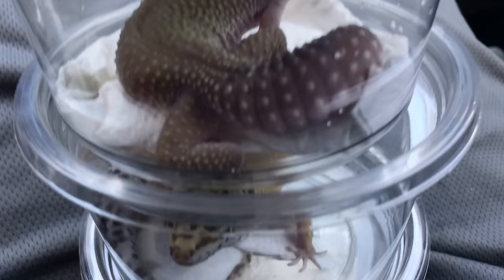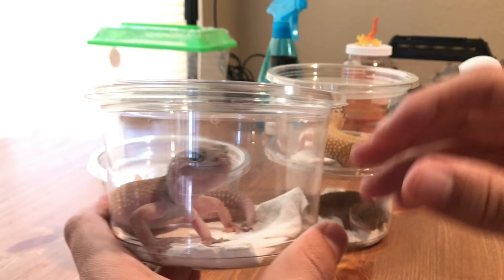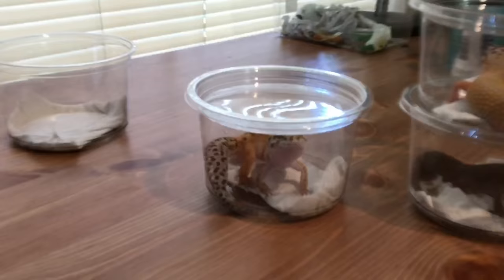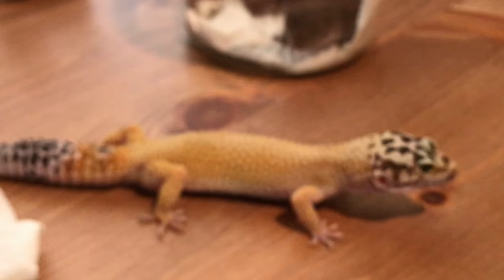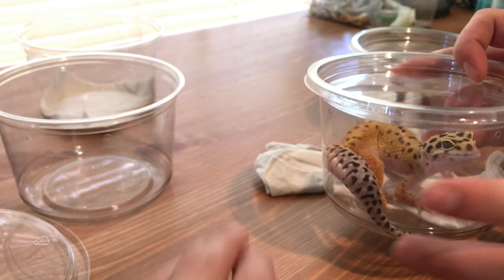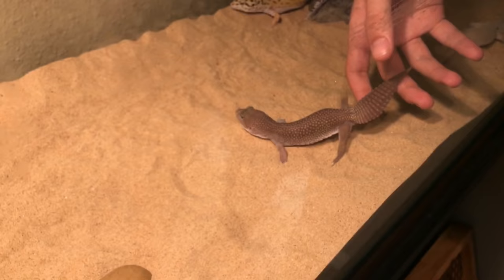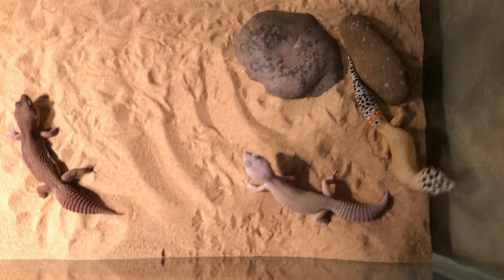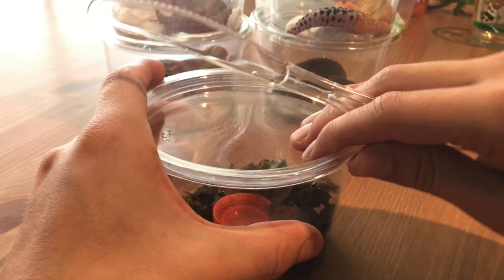Unboxing Leopard Geckos: 4 Beautiful Morphs - Ultra Hypo - Jungle - Midnight Blizzard -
UPDATE: GECKOS HAVE BEEN TAKEN OUT OF SAND! They are all still healthy and active. With all of the comments and through our own observation we agree sand is NOT a good idea for housing leopard geckos.

Four beautiful female leopard geckos! Aged 1-2 years as of upload date.

We are pretty sure the purple guy is a midnight blizzard but we are not sure!